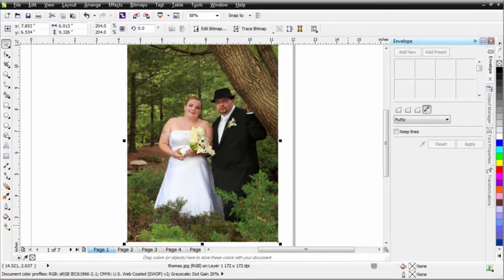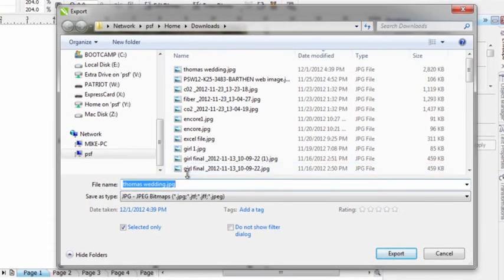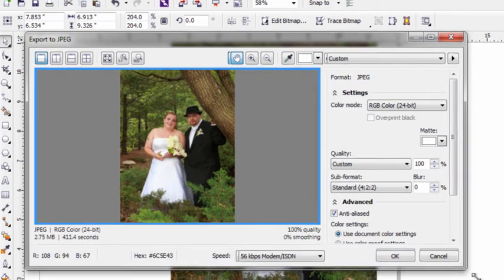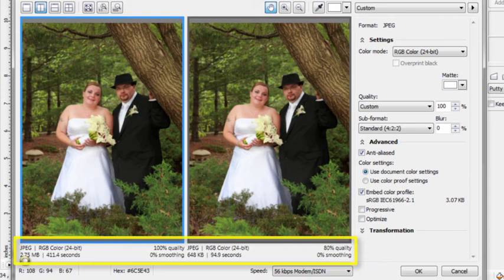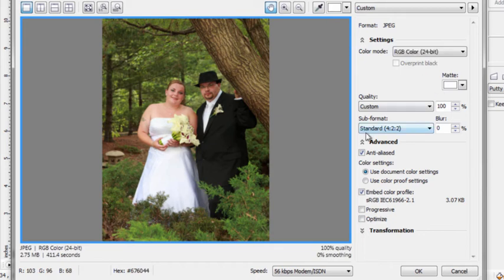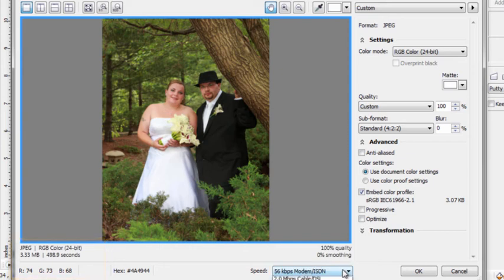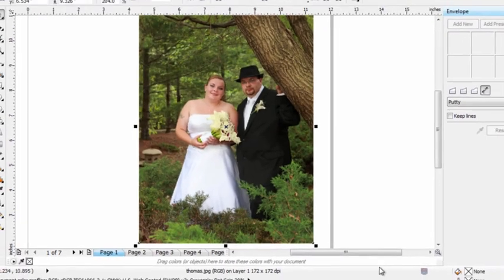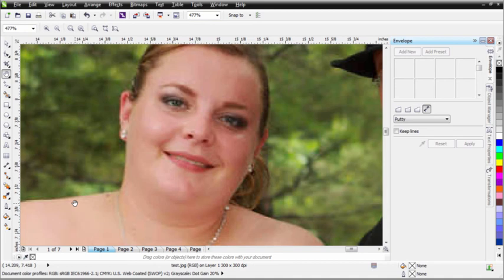Creating a JPEG image in CorelDraw